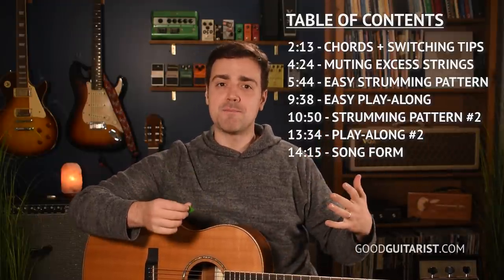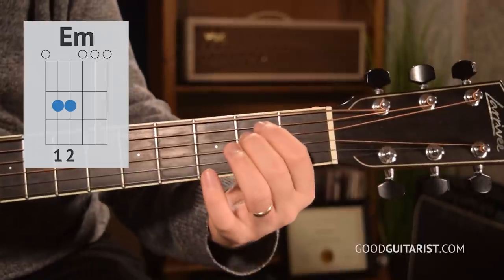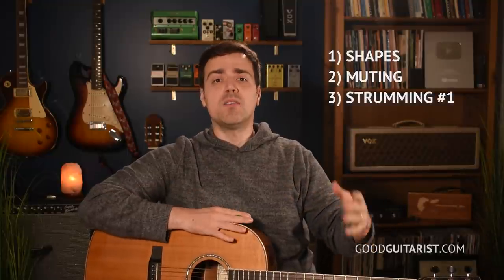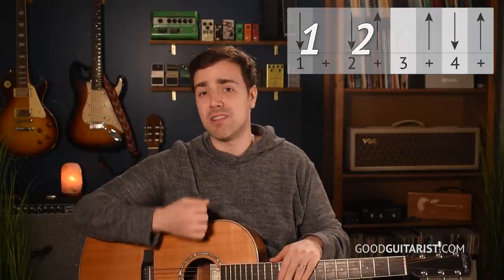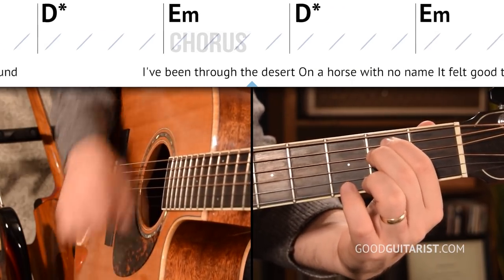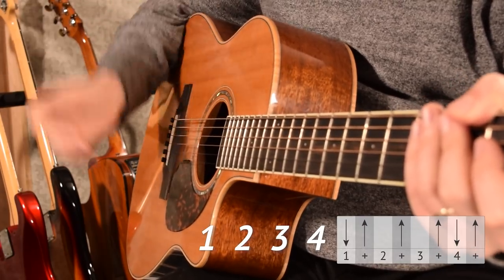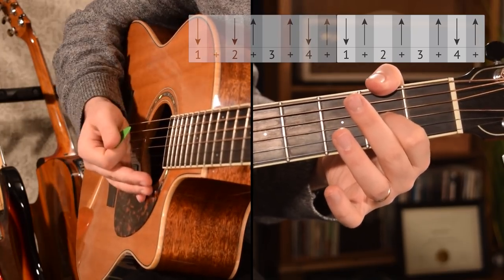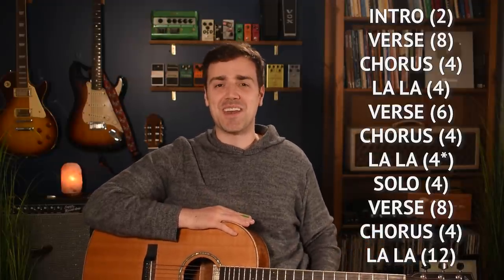"Horse With No Name" Easy 2-Chord Song | Learn Your First Song on Acoustic Guitar in 6 Easy Steps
Learn how to play "A Horse With No Name" Easy Beginner Guitar Song Lesson + Tutorial! This easy 2 chord song is the easiest song you can play on guitar! It uses 2 simple chord shapes (Em, D) and repeats them over and over. This folk classic uses a very easy strumming pattern and is perfect if you are a beginner who is just getting started on guitar. I have laid it out in 6 steps so you can learn this song in a methodical way.

"Horse With No Name" CHORDS: Em, D

"Horse With No Name" STRUMMING PATTERN: D Du-uDu (most common strumming pattern ever)

"Horse With No Name" TABLE OF CONTENTS

0:00 - INTRO
2:13 - CHORDS + SWITCHING TIPS
4:24 - MUTING EXCESS STRINGS
5:44 - EASY STRUMMING PATTERN
9:38 - EASY PLAY-ALONG
10:50 - STRUMMING PATTERN #2
13:34 - PLAY-ALONG #2
14:15 - SONG FORM

The lesson begins with the two chord shapes needed to play "A Horse With No Name." This is an easy two chord song. The first shape uses two fingers. It's one of the standard chord shapes, E minor. The other shape uses just one finger!

From there, we discuss muting the thickest string, which isn't essential but will definitely make this song sound better. We use our thumb or our finger to lightly touch the thickest string so that it doesn't ring out.

Next, we learn a strumming pattern. This is the most common strumming pattern ever. We break it down, count it out and figure out how to play it with solid steady rhythm.

Then we put the chords and strumming pattern together and play our easy two chord progression. At this point, you can play the entire song, but we can take it a step further.

First, I want to upgrade our strumming pattern. We're going to take the pattern that we're already using and then we're going to add something to it. This bit that we're adding is heavily syncopated, that means it uses lots of upstrokes and has a very off beat rhythm. We need to focus on counting and missing the downstrokes in order to get it to sound steady and smooth. We put it together with the strumming pattern we already learned and then at this point, we can play through the entire song just like on the recording.

Finally I go over the chord order. When I search "A Horse With No Name chords and lyrics" on Google, the first result that comes up is missing some parts. It's close, but I came up with a really easy shorthand way to write out the chord order with 100% accuracy so that you have a roadmap for playing through the entire song.